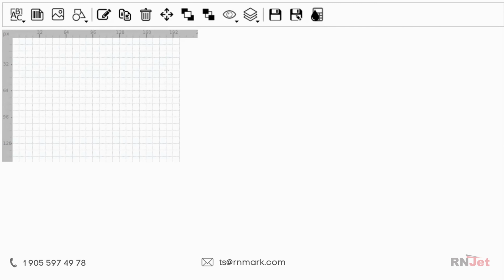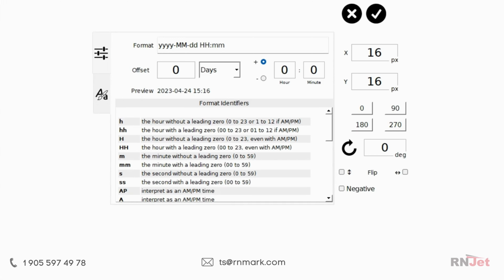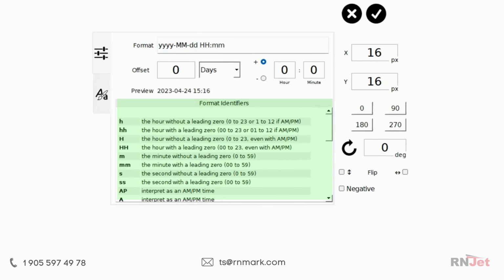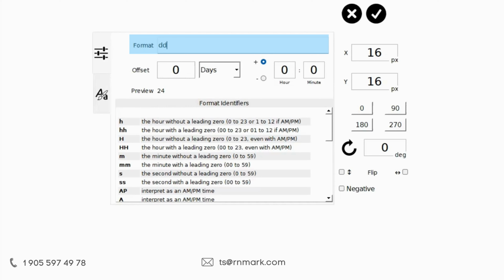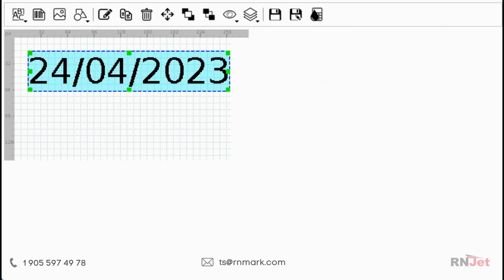Creating an AUTO DATE in RN Software | RNJet Date Coders | Step-by-step Video Tutorial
In this step-by-step video tutorial 🎬, we will guide you through the process of inserting automatic date for printing. To do this, simply click on the “ABC” icon, then select the “clock” icon to access a range of ready-made templates for automatic systems like date, time, and night date and time resignations. ⏰

Once your template is ready, your date will change automatically. Don't forget to save your changes for future use! ✅

⭐LINKS

This post provides a useful link to learn more about RN Software If you're interested in learning about different types of industrial inkjet printers, please refer to the following links available